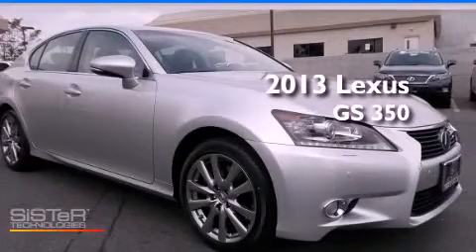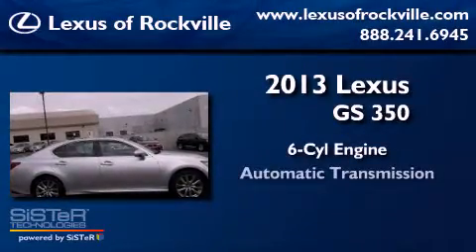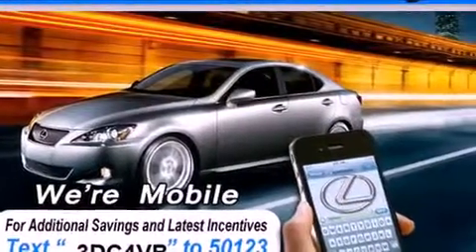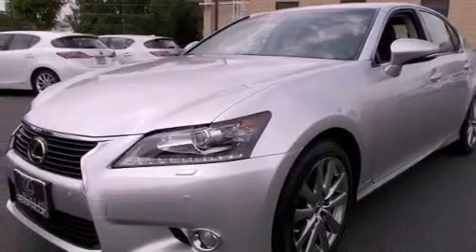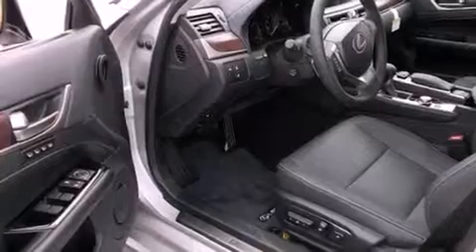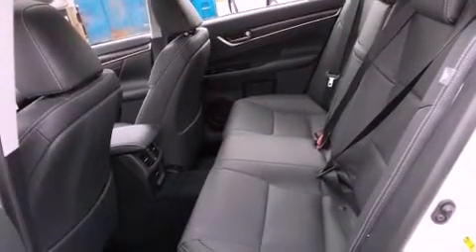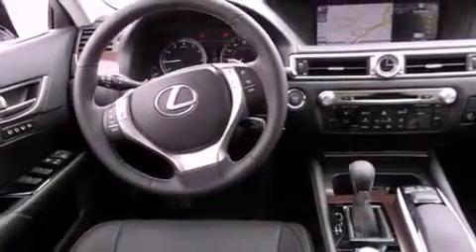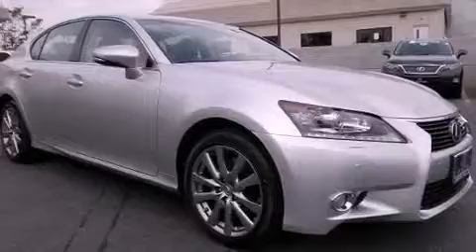2013 Lexus GS 350 Rockville MD 20855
Year : 2013
 Make : Lexus
 Model : GS 350
 Engine : 3.5L V-6 cyl
 Trans . : 6-Speed Automatic
 Exterior : Liquid Platinum
 Miles : 6
 Interior : Black

 15501 Frederick Road.

 2013 Lexus GS 350 Rockville MD